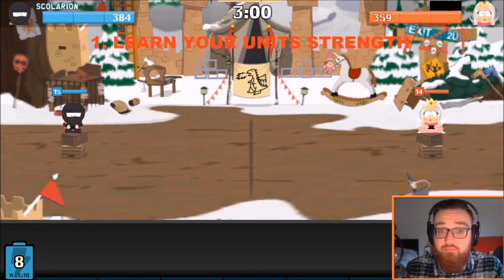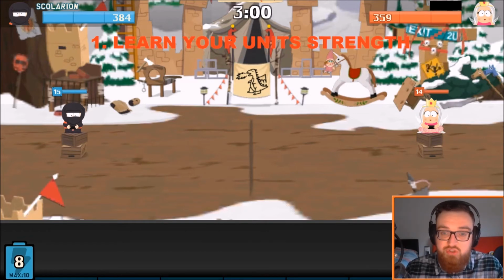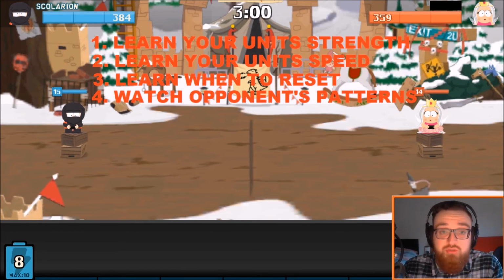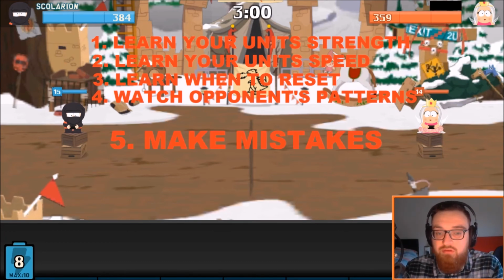South Park School - Lesson 1 - The Swingset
Very excited to bring you all part 1 of my new series "South Park School"!

In our first lesson we will be learning how to push just the right amount after you win a clash in the middle of the battlefield.